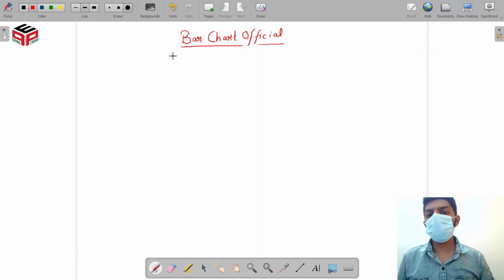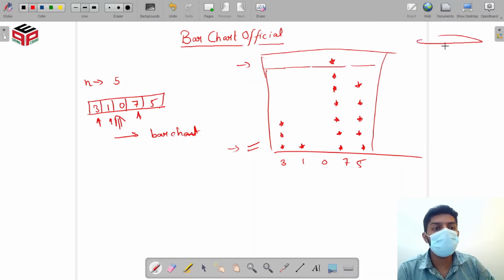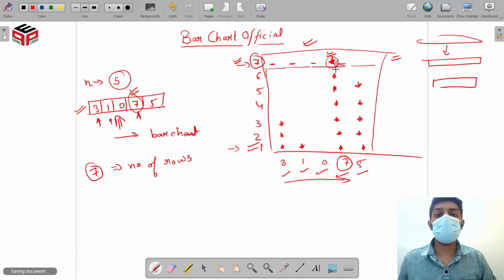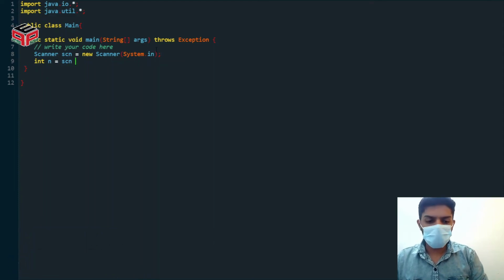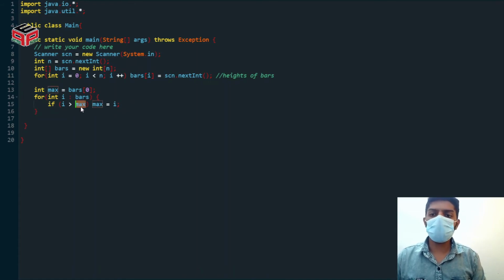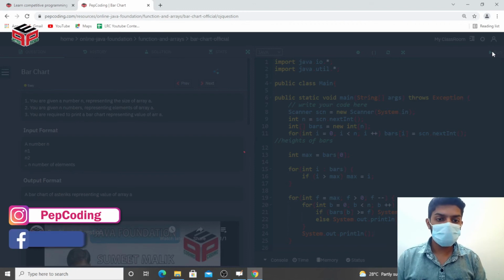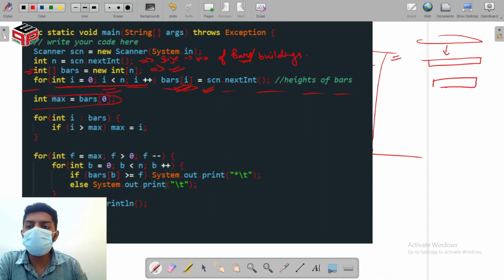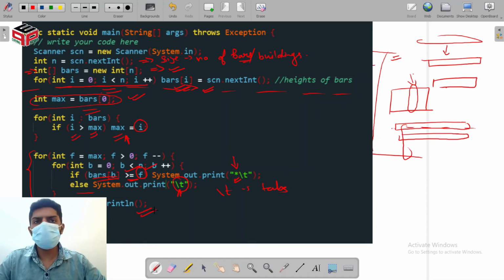Bar Chart | Functions and Arrays | In English | Java | Video_14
You are required to print a bar chart representing value of array.

Question Name:
Bar Chart

Question Statement:
1. You are given a number n, representing the size of array a.
2. You are given n numbers, representing elements of array a.
3. You are required to print a bar chart representing value of arr a.

Topic

Used DataStructure

TimeComplexity: O(N^2)

SpaceComplexity: O(N) (Array Space)

Similar Questions:

1. Inverted Bar Chart

Dependent Questions:

1. Inverted Bar Chart